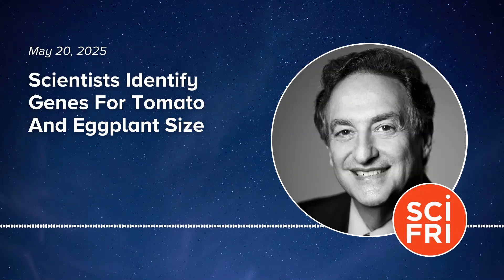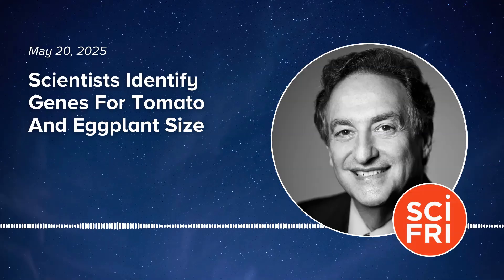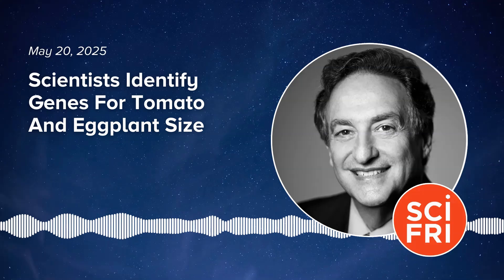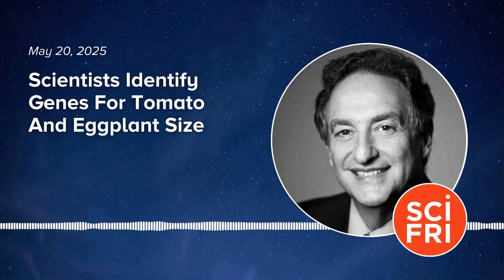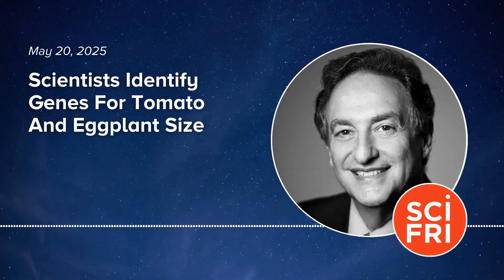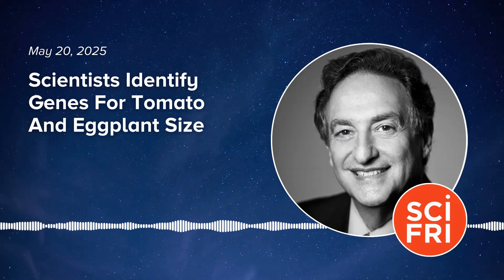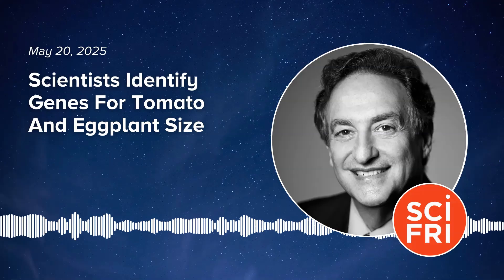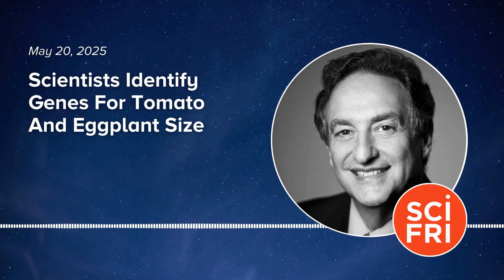Scientists Identify Genes For Tomato And Eggplant Size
Tomatoes come in all kinds of colors, sizes, and flavors. But what’s going on at the genetic level? What makes a tomato red or yellow? Tiny or giant?

Researchers are mapping the genomes of 22 varieties of nightshades—the family of plants that includes tomatoes, potatoes, and eggplants. They located the genes that control the size of tomatoes and eggplants and then used CRISPR gene editing to grow bigger fruits without sacrificing flavor.

Geneticist Michael Schatz joins Host Ira Flatow to talk about his latest research into nightshade genomes and the current state of genetically modified crops.

Guest:
Dr. Michael Schatz, professor of computational biology and oncology at Johns Hopkins University